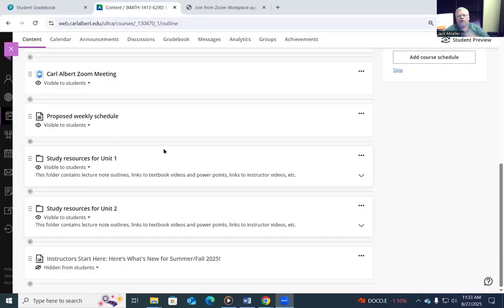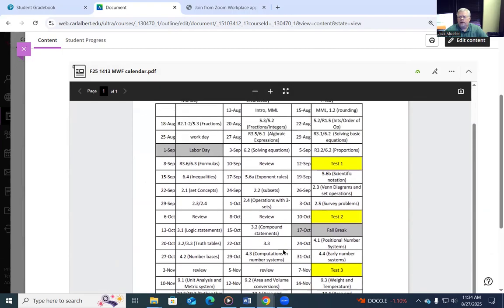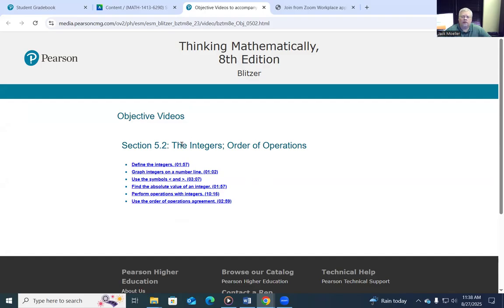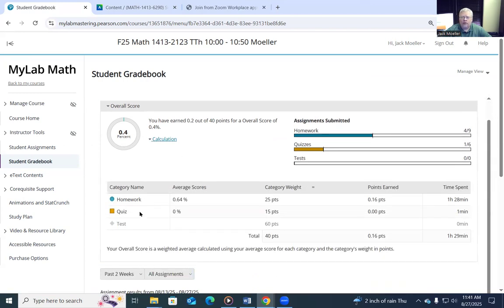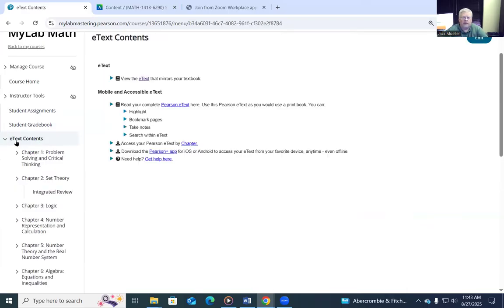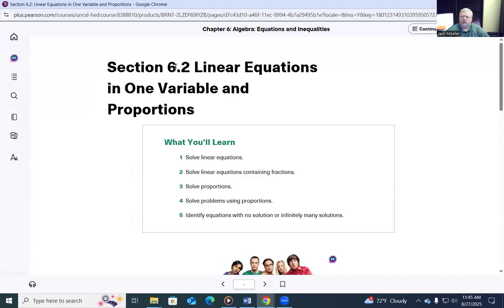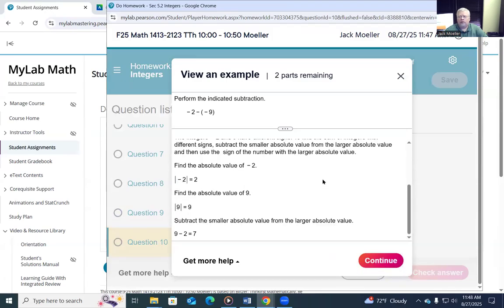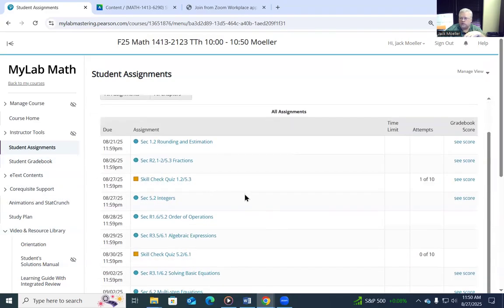1413 Class Resources